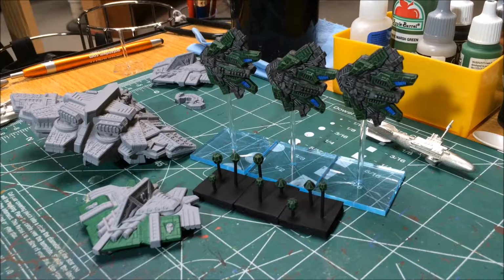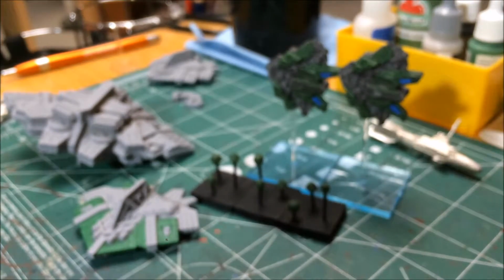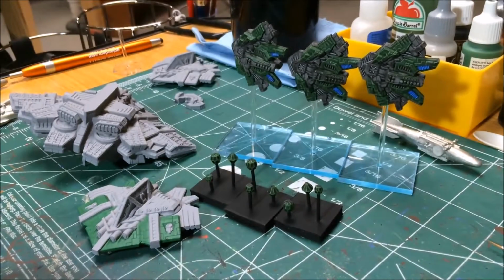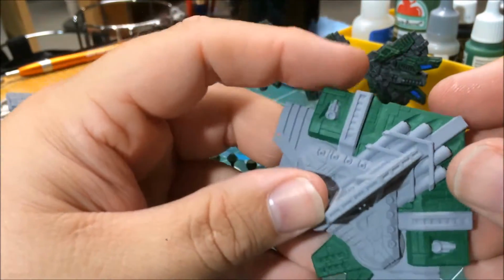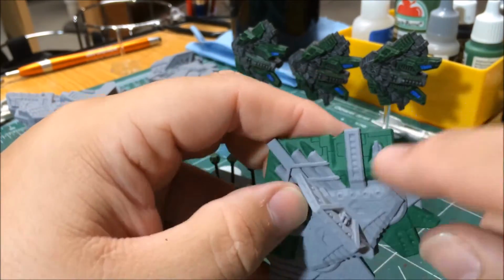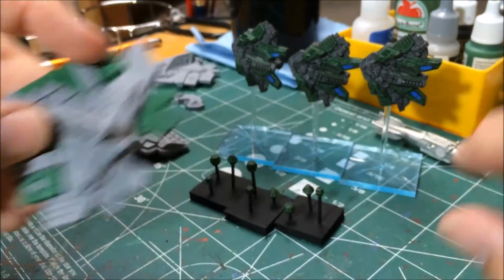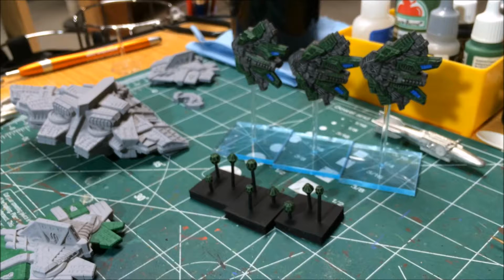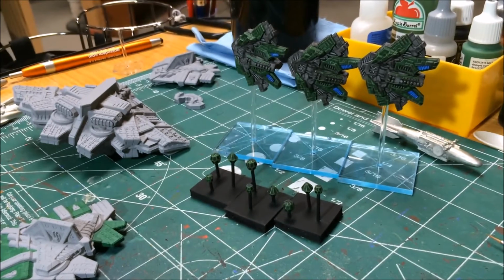WTPC 2016 - Day 30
The three cruisers are all complete.

I started work on one piece of the dreadnought.  It is a big model and will take some more work to complete, but it should be pretty similar to the cruisers.